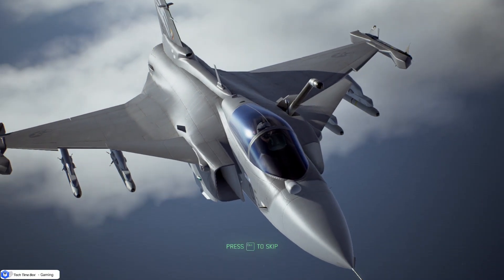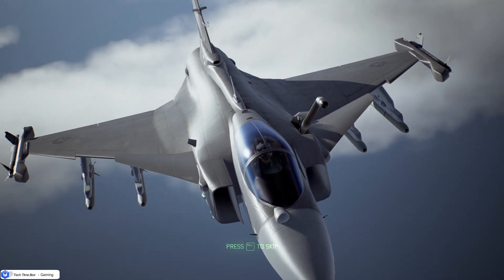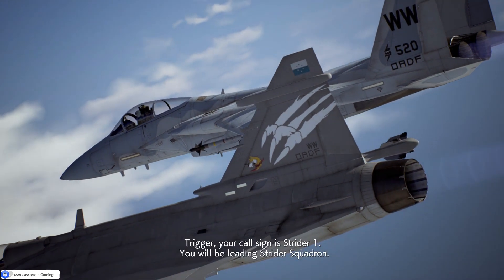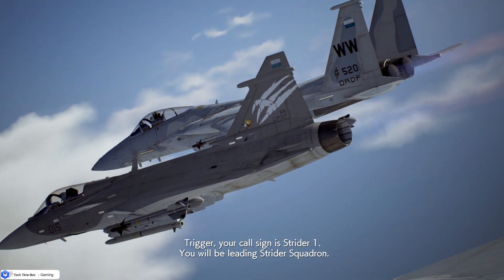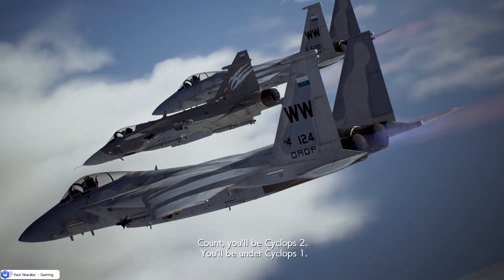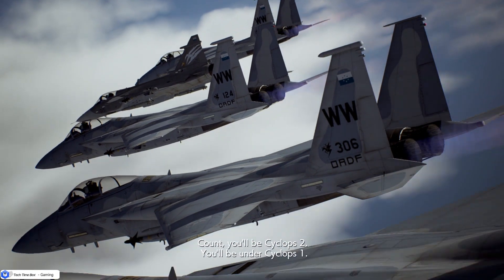Mid Air Fuel Refueling Gripen E #21 - Ace Combat 7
About Game: Become an ace pilot and soar through photorealistic skies with full 360 degree movement; down enemy aircraft and experience the thrill of engaging in realistic sorties! Aerial combat has never looked or felt better!
Project Aces aims to revolutionize the sky with this entry in the series, offering an experience so immersive it feels like you're piloting an actual aircraft! Weather and the environment affect your aircraft and the HUD, adding a sense of extreme realism never felt before in a flight combat game. Epic dogfights await!